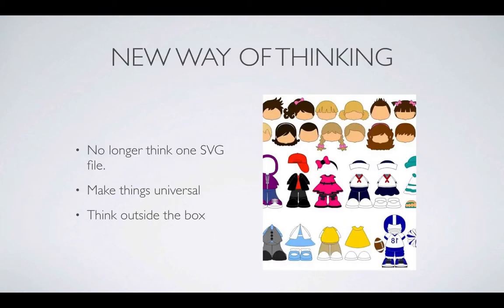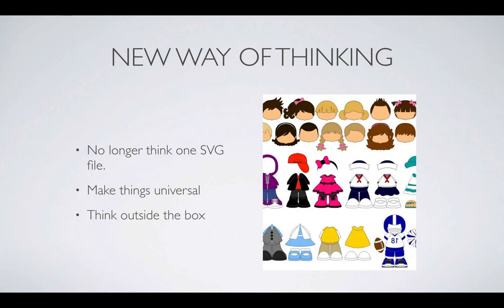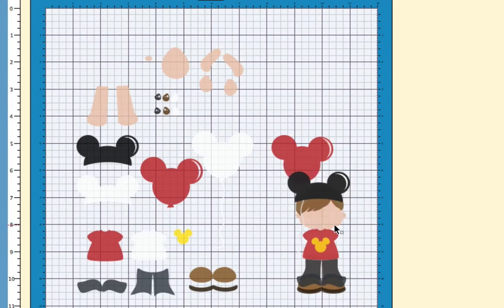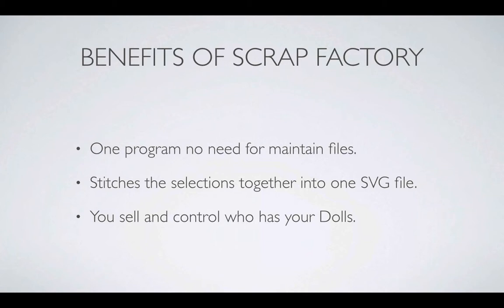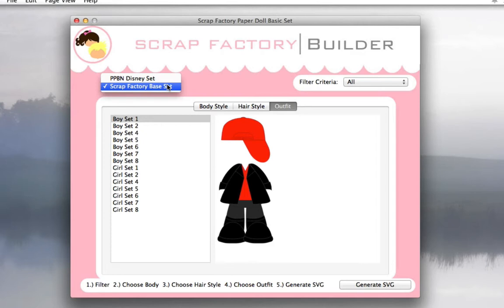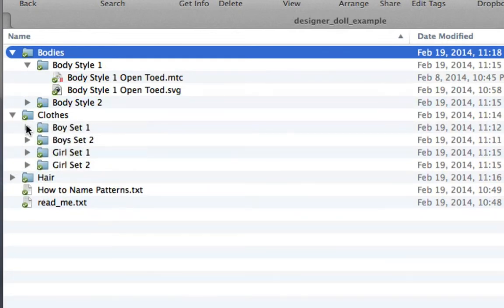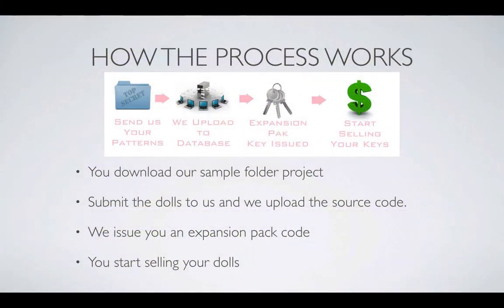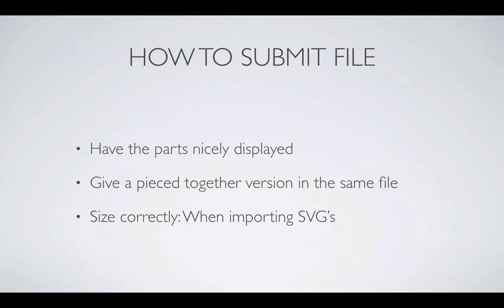Scrap Factory - Designer Infomation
More information for the designers wanting to have their paper dolls to be supported  in the Scrap Factory Program.